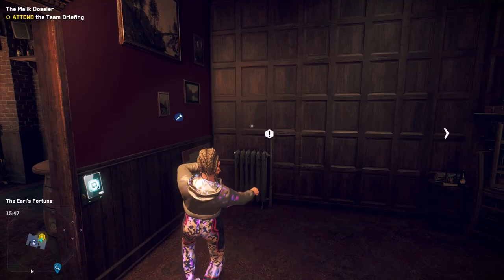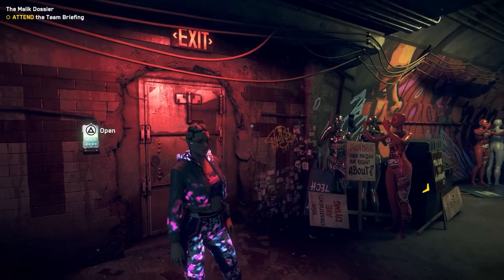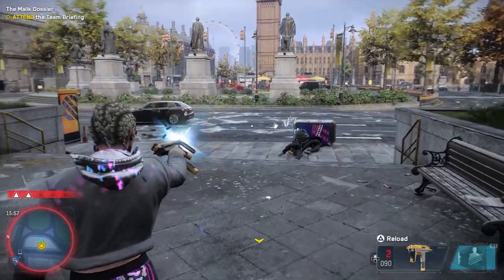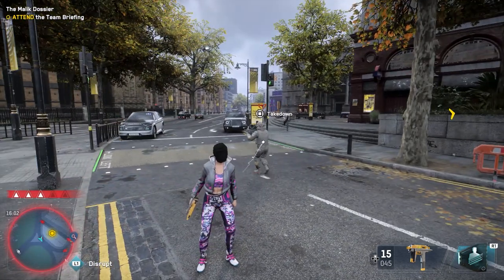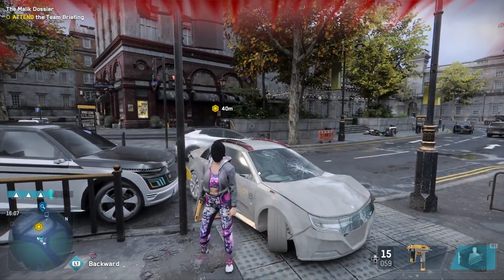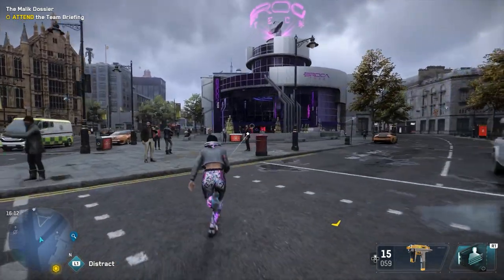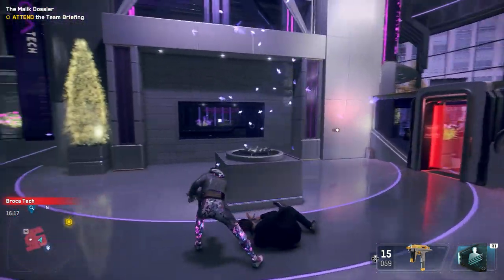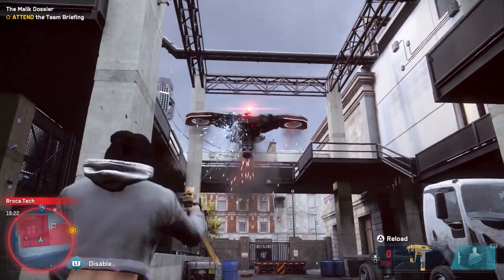Watch Dogs Legion - AR Cloak God Mode Glitch/Exploit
Wazzup guys?! Just a very short video for you on the accidental glitch I found out about. Pretty much an Invisibility Exploit or you can say God Mode for WD: Legion. Do enjoy the rest of the video and I'll see you guys soon!